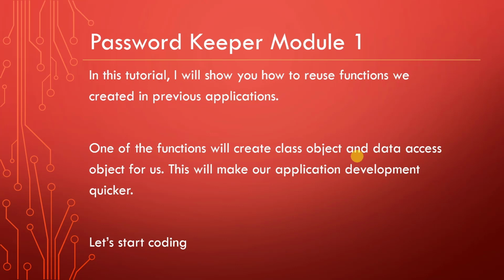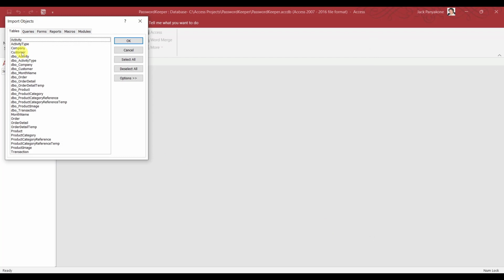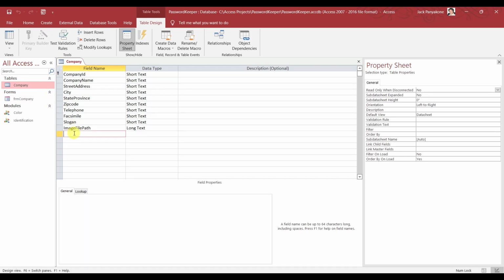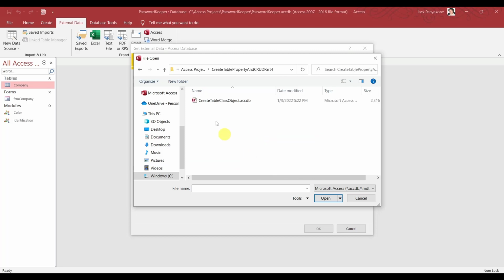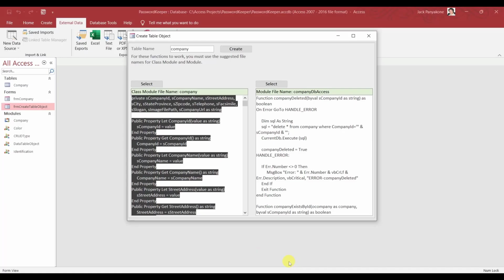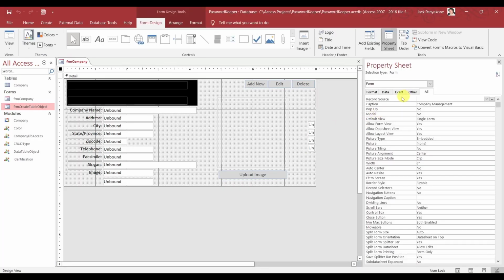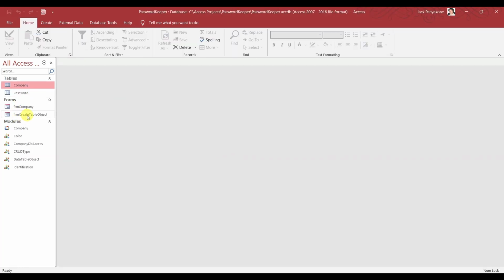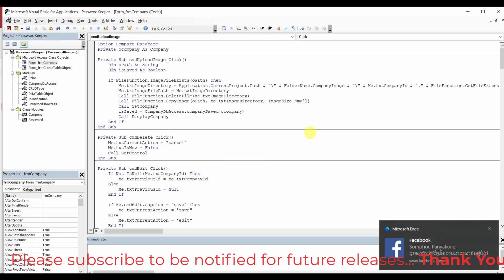Password Keeper 1 - [CODE AUTOMATION]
In this step-by-step MSACCESSTUTORIAL video, I will show you how to reuse functions we created in previous applications.

One of the functions will create class object and data access object for us. This will make our application development quicker. Let's go coding...